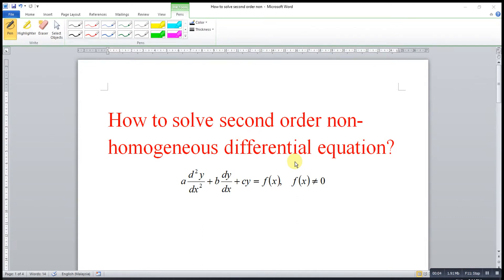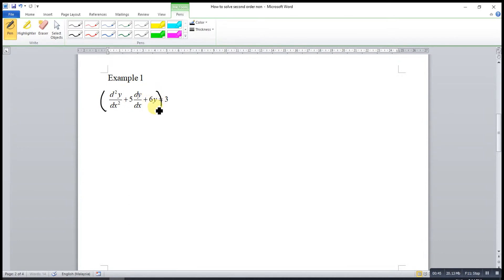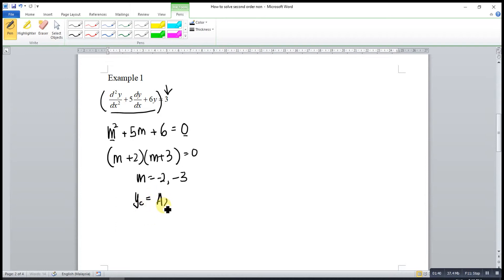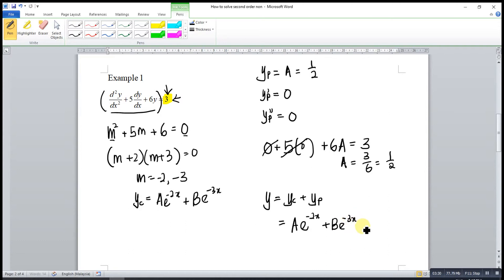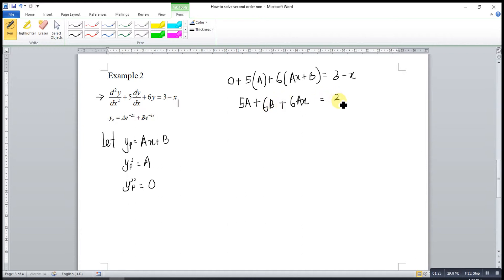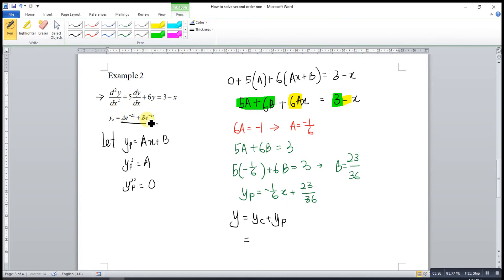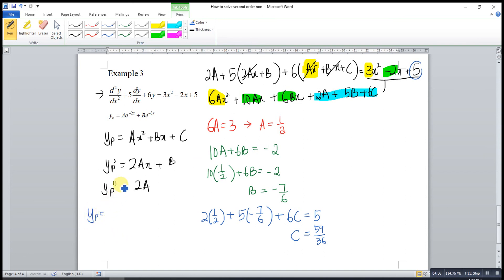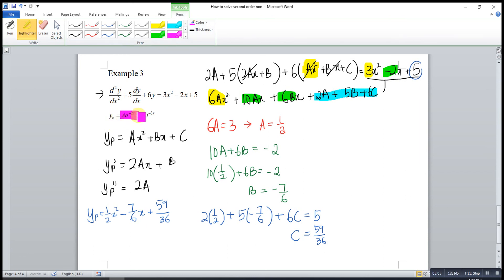Second order non homogeneous differential equation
How to solve second order non-homogeneous differential equation? This video includes 3 examples (constant, linear, quadratic functions).

Steps:
1. Find the complementary function, yc of the associated homogeneous equation.
2. Find the particular integral, yp of the non-zero/homogeneous equation.
3. Combine, y = yc + yp